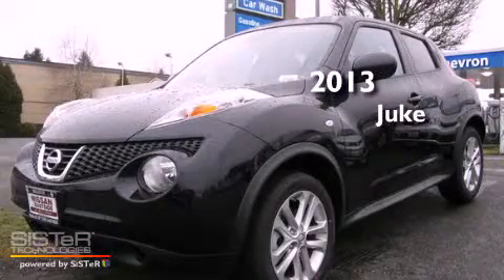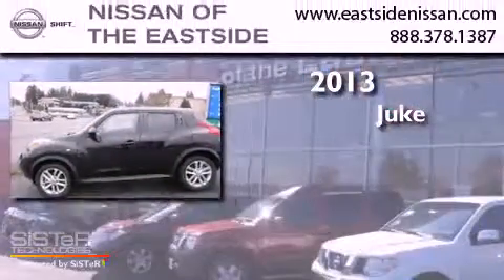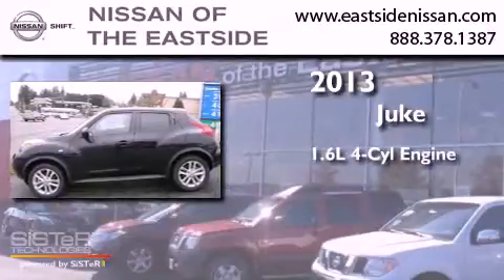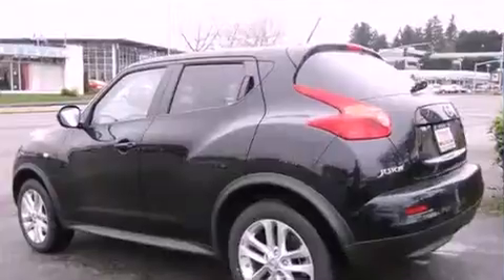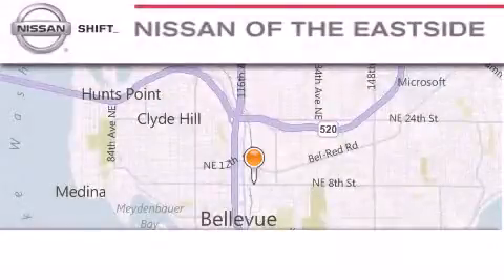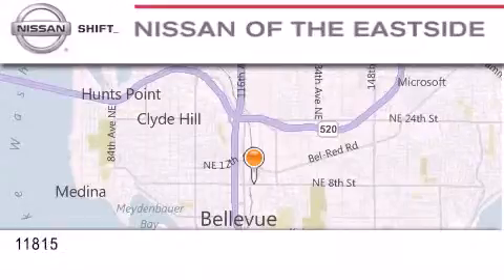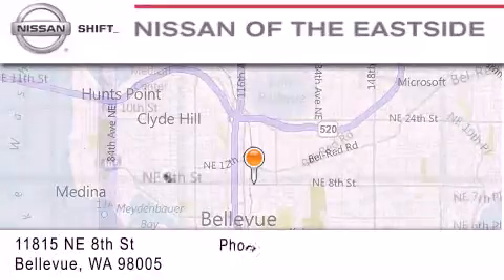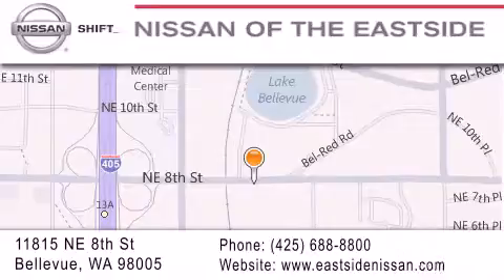2013 Nissan Juke Bellevue WA 98004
Year : 2013
 Make : Nissan
 Model : Juke
 Engine : 1.6L I4
 Trans . : Automatic
 Exterior : Sapphire Black
 Miles : 10
 Interior : Black
 Stock : 30197

 2013 Nissan Juke Bellevue WA